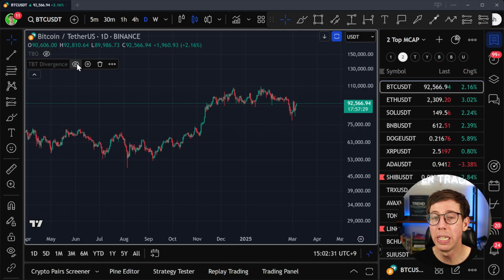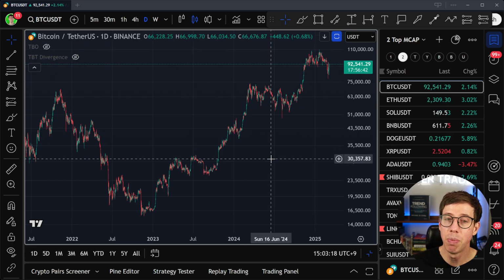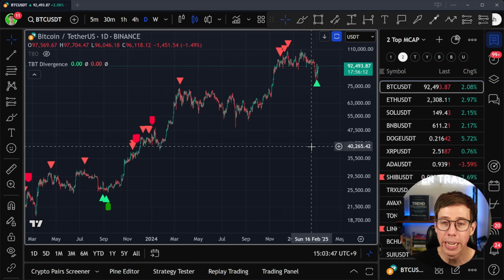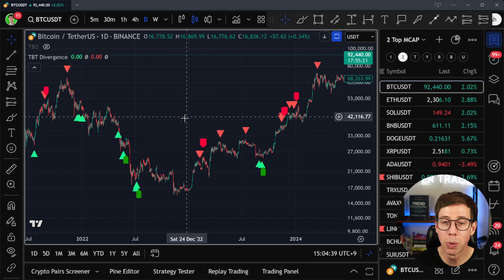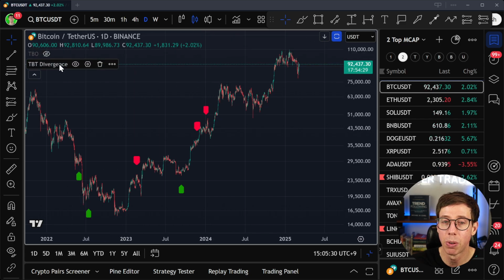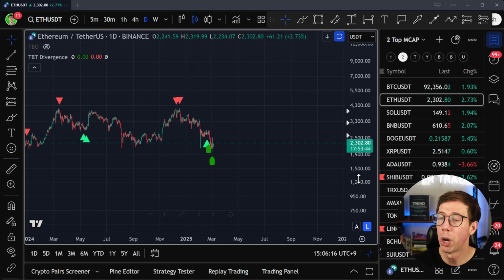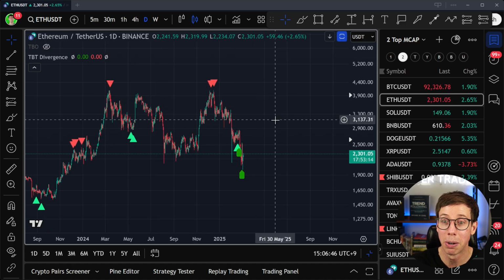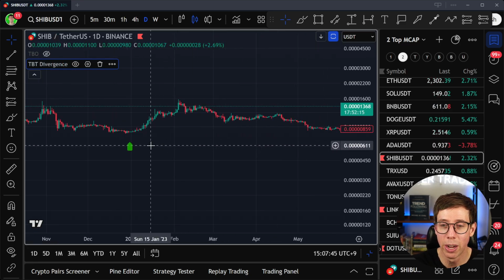The Easiest Indicator for Entries and Exits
Simple is best, and that’s exactly what the TBT Divergence indicator does- make trading simple. But something that looks so simple is actually quite powerful for identifying entries and exits for crypto charts.

Get TBT Divergence in the Pro tier of the Better Traders Club

Elevate your trading with exclusive access to our Watchlists, Trade Setups, Advanced Trading Tools, and much more. Our premium club members are not just following the market; they're setting the pace.